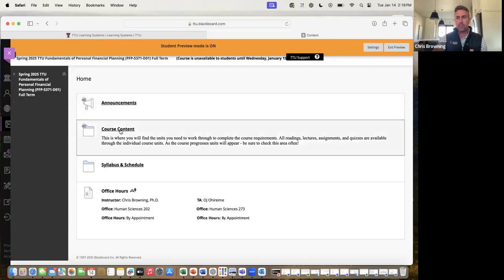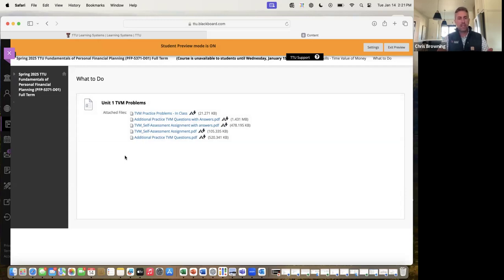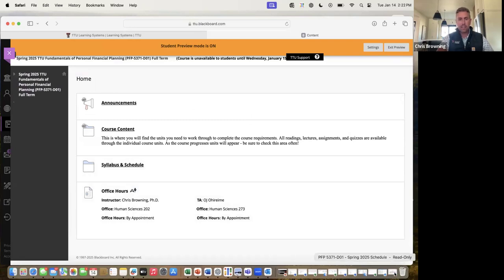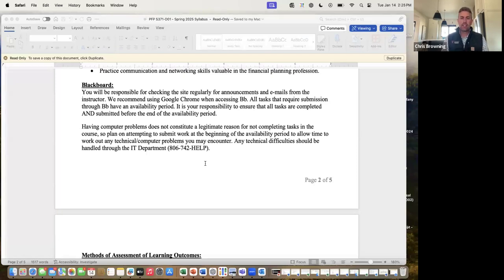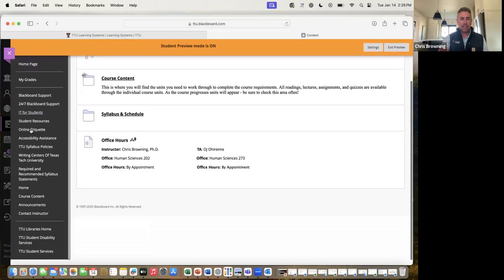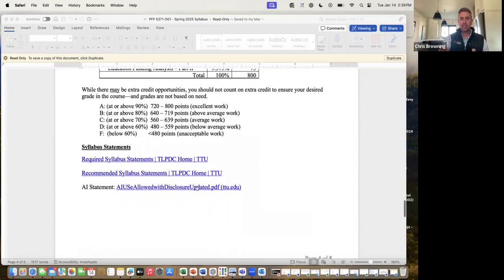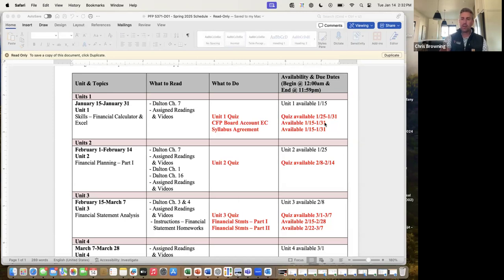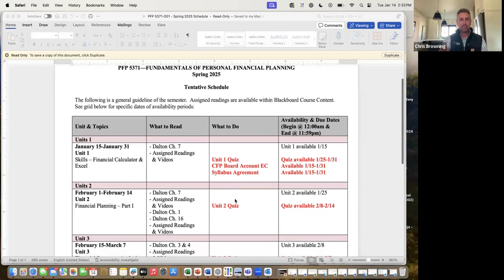PFP 5371 - Course Overview